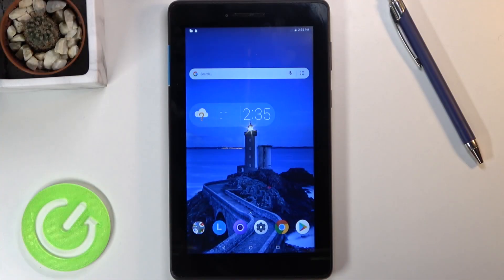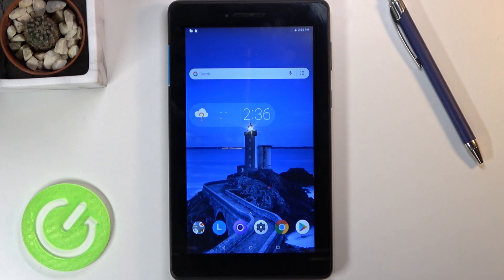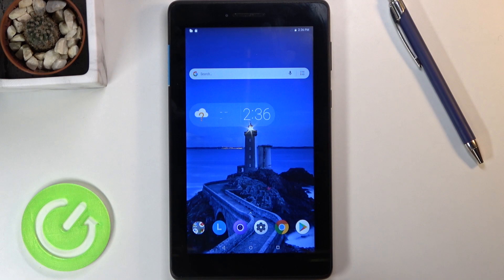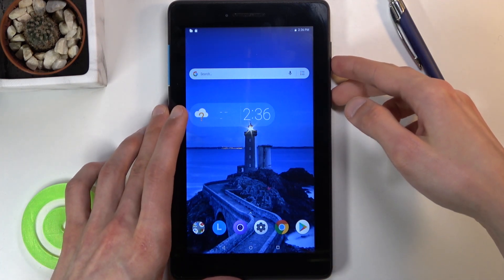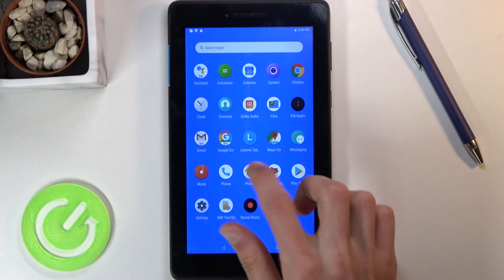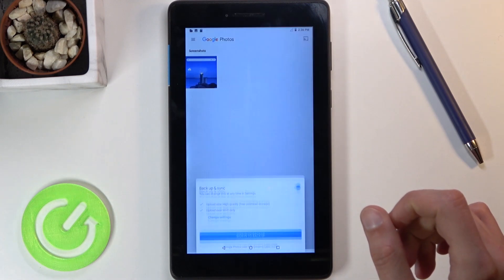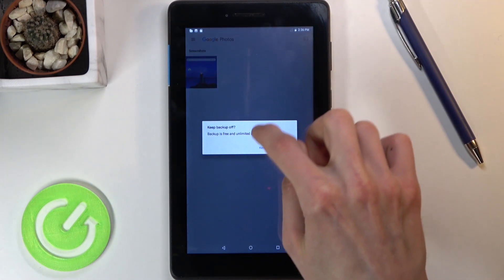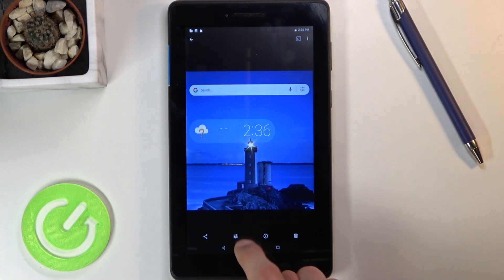How to Take Screenshot in LENOVO Tab E7 – Catch Fleeting Content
Read more info about LENOVO Tab E7:
Are you looking for a solution that allows you to grab a screen in LENOVO Tab E7? Wondered how to save data displayed on the screen of LENOVO Tab E7? We are coming with the tutorial, where we explain to you how to catch fleeting content in LENOVO Tab E7. If you want to check out how to take, save, share, edit, delete, locate screenshots on your Lenovo device, follow the uploaded tutorial, and without any problem, use the combination of keys to capture display in LENOVO Tab E7 easily. Let’s follow the tutorial and learn how to save the screen in LENOVO Tab E7. Visit our HardReset.info YT channel and discover useful tricks for LENOVO Tab E7.